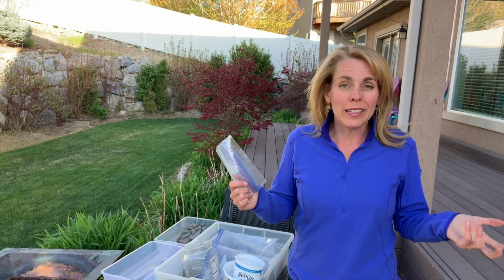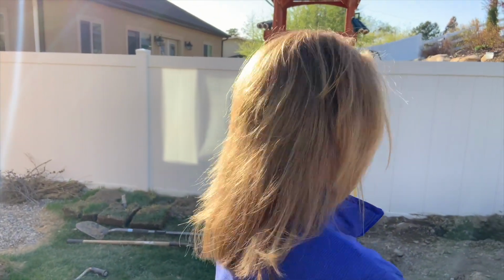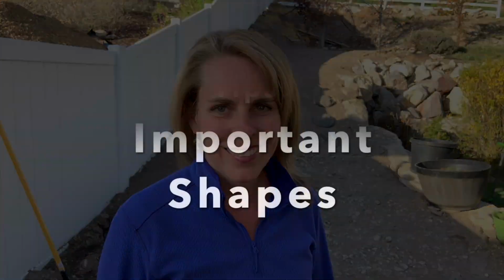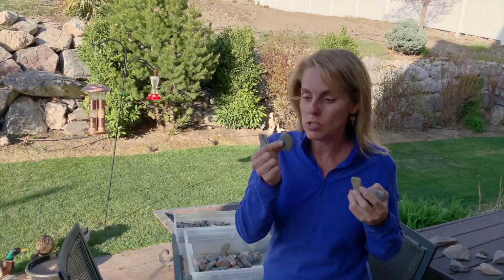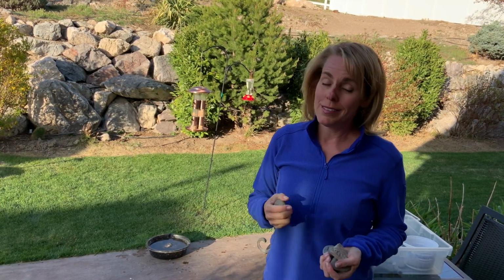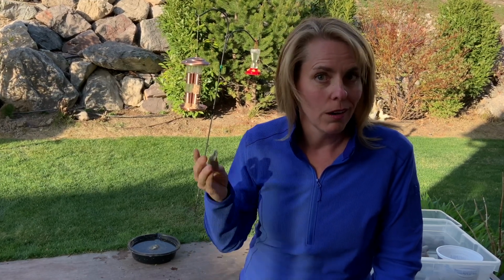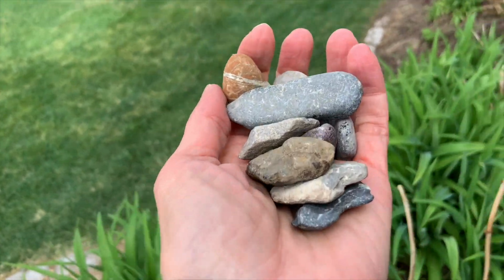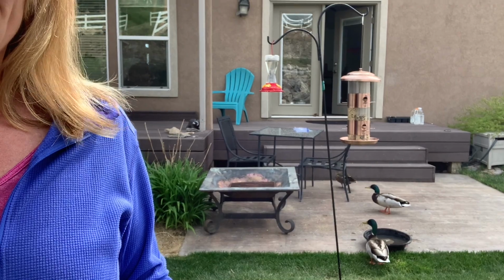Finding Rock Shapes - Rock Art for Kids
The complete tutorial is taught at the online Rock Art Camp for kids.
Join us at RockArtCamp.com
We meet for 5 weeks, 5 days a week for 25 lessons!

You and the kids can make rock art with stones and pebbles. The first step is finding your rocks--the most fun part in my opinion!  I'm Patti Rokus, the rock artist, sharing all my tips and tricks for making easy fun nature art.  Soon you'll be making Cats, Dogs, Birds, and families.
 The QuickStart Rock Art ebook has 33 pages of guidance, worksheets, examples, step-by-step instructions, and video tutorials by Patti Rokus, international author and artist at RocksTellStories.com Great for homeschooling, youth camps, Primary classes, and free art activities! This is like the Art for Kids hub drawing activities, only we use rocks instead of markers.

Patti Rokus, an international author, and artist created an activity download PDF to help kids learn to do Rock Art from their own rocks and pebbles they find themselves.  This 30+ page eBook has 10 different activities including making puppies, birds, cats, dogs, and two ways to make families and friends.
go to: RocksTellStories.com to get your eBook.

Patti of RocksTellStories.com and Art For Kids Hub each presented the art activities for the first-ever Friend to Friend Primary program, Feb. 20, 2021.

by Patti Rokus
 Activity eBooks, tutorial Videos, rockmation videos, and coffee-table books of Rock Art for kids.

Links:
for Activity ebooks, videos, & instruction.
Amazon (Easter Rock Art Book)
Amazon (Christmas Rock Art Book)

Her beautiful coffee-table books tells the story of Easter and Christmas with rocks and pebbles she finds on her walks with God. Each page is frame-able but also powerfully serve as teaching tools for learning the bible stories of Jesus, and the Good News. these coffee-table books have gorgeous embossed covers of sparkling foil and spot gloss that virtually shouts, "Open and savor the Word of God in pictures as you’ve never seen it told before. These collector's books are the first in a series on the Life of Jesus.
Join children and families everywhere in telling bible stories with your own rocks & pebbles.

Bio: PATTI ROKUS, is Empowering Children of all ages. Through her artwork, speaking, and coaching, she helps grandparents, parents and teachers open the world of nature to children as a way of connecting to God, and discovering their own innate value.